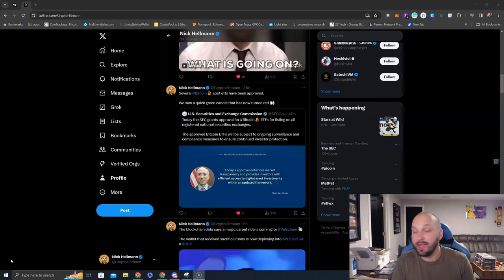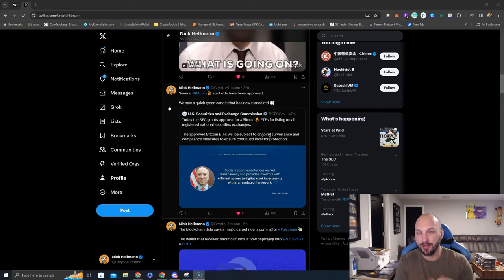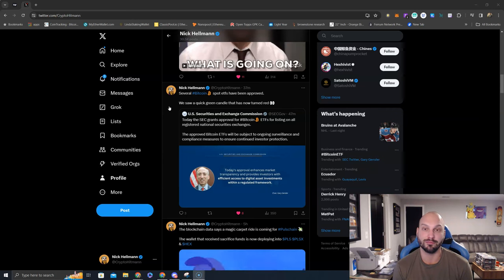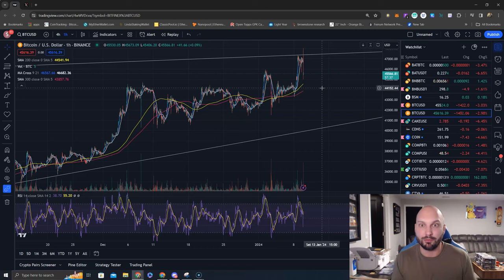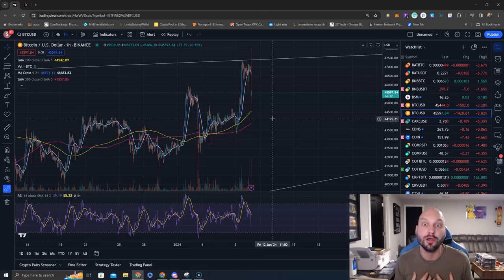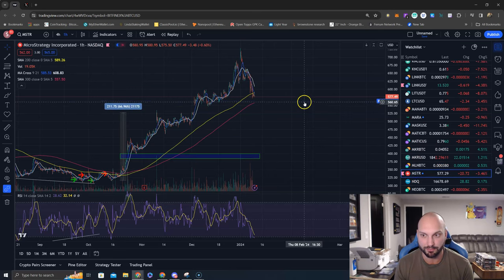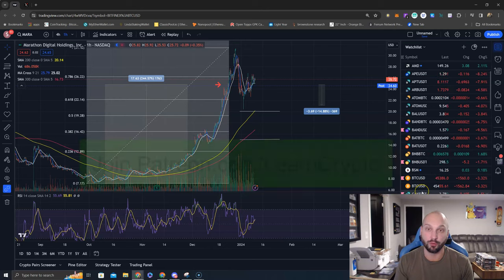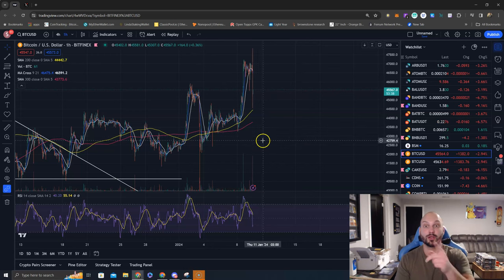BREAKING: 🚨NO ONE KNOWS WHAT TO THINK ABOUT BITCOIN ETF⁉️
BREAKING: 🚨

NO ONE KNOWS WHAT TO THINK ABOUT BITCOIN ETF⁉️

I TOLD YOU REMOVE ALL LEVERAGE TRADES!!!